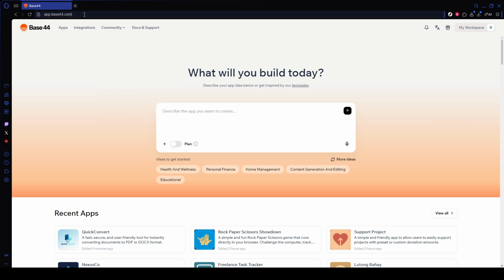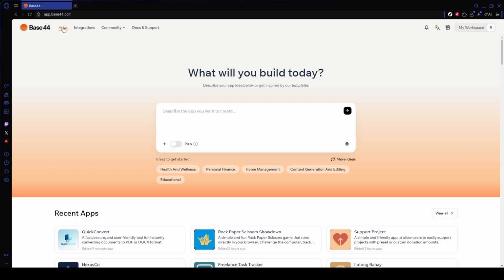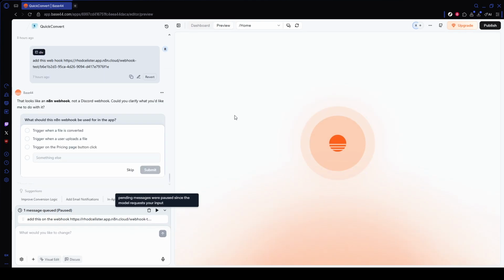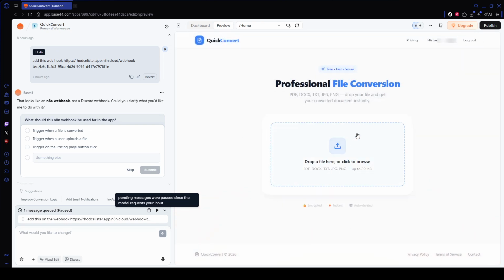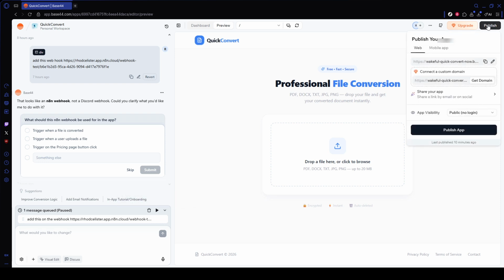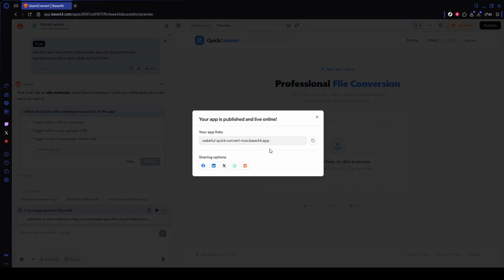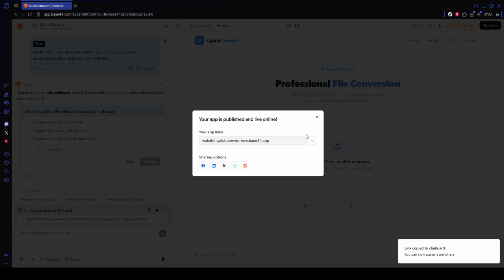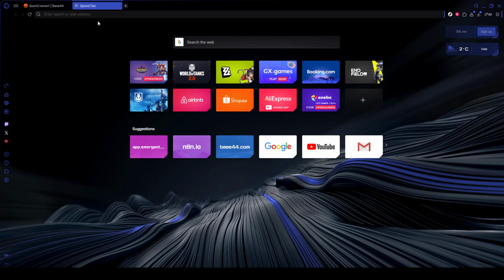How to Deploy Your App in Base44 - Step By Step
In today's video we cover How to Deploy Your App in Base44 - Step By Step